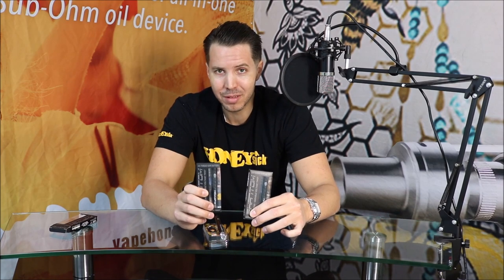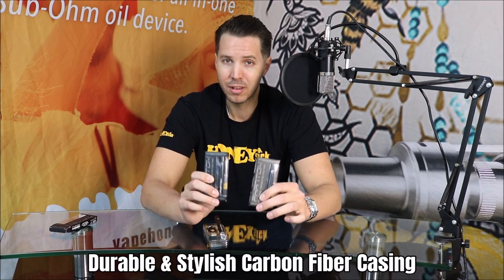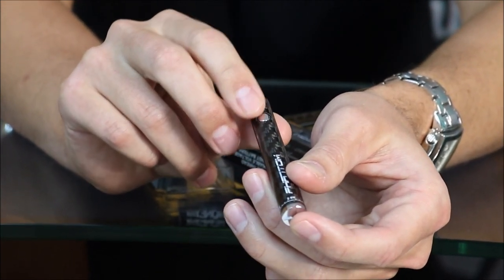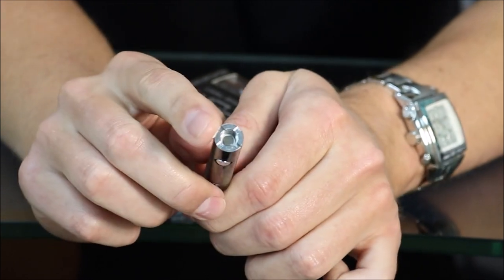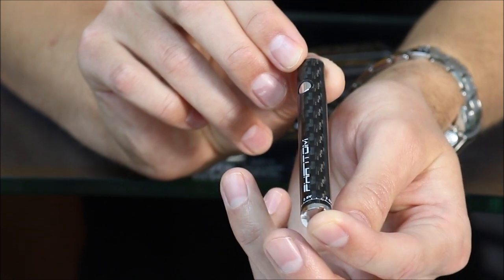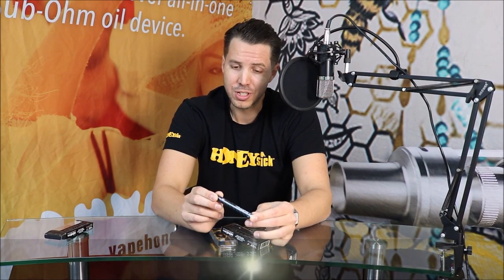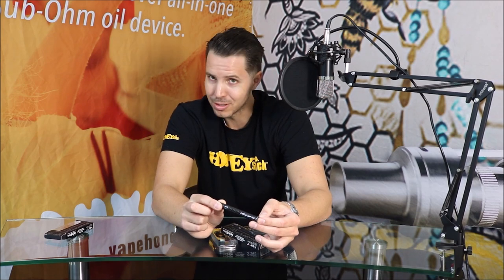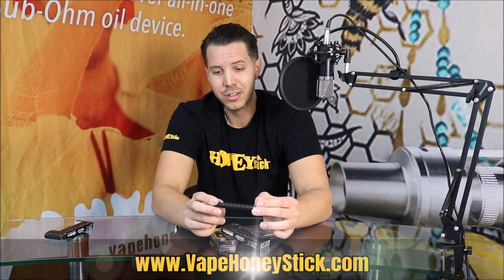Phantom Carbon Fiber 500 mAh Oil Pen Battery for 510 prefilled cartridges | 2-4V variable voltage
If you love the racing feel of carbon fiber and looking for a 510 thread Slim Twist battery for your prefilled carts this video and the HoneyStick Phantom Twist battery is the answer for you. Made with a real Carbon Fiber shell and all the high-quality internal components to make the performance vape go with the performance vape this is truly a luxurious pen style battery. Slim and sleek this unit lines up well with standard prefilled carts and with a twist adjuster you can up the intensity between 2.5-3.0 Volts, 500 MAH capacity gives you plenty of puffs between charges as a high capacity slim. In this video, Dan Hoff from HoneyStick runs through an unboxing of this battery. detailed close-ups as well as how to use and get started. Make sure to watch this video if you like pen style slim batteries but want one that is a few steps ahead in style, feel, and performance.

OR

😎 Vape Responsibly and STAY LIFTED! 💨💨💨